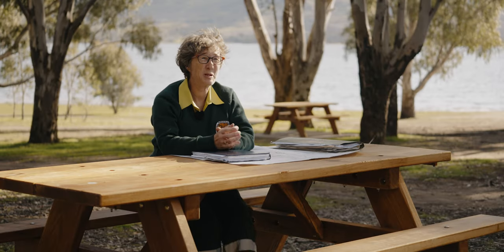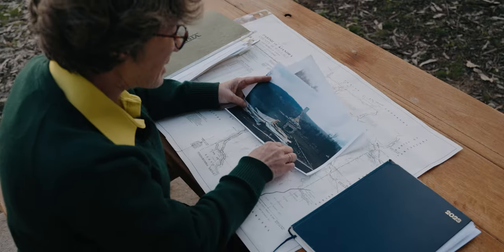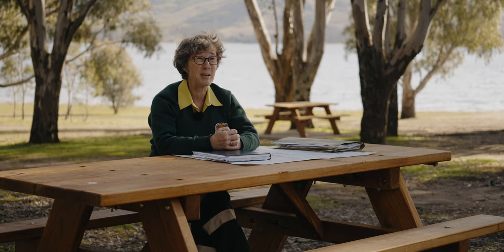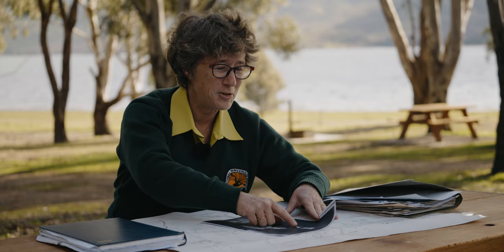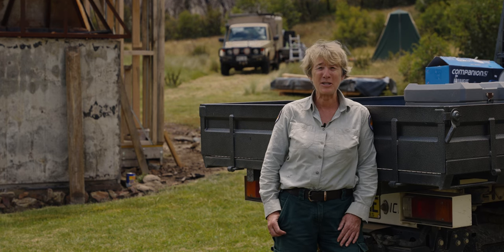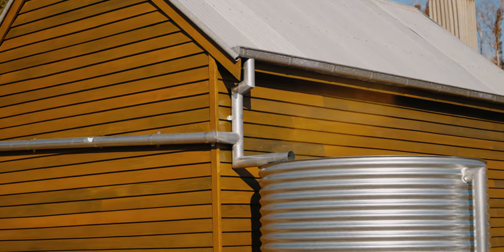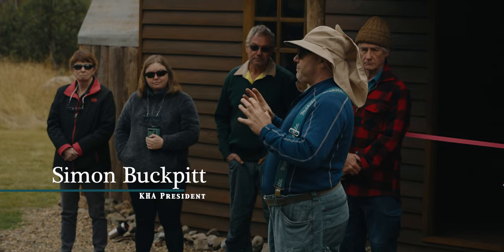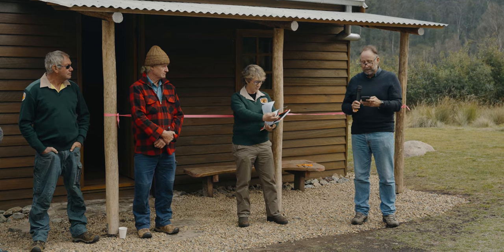Kosciuszko National Park Post-Bushfire Hut Rebuild | Part 2: Delanys Hut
Nestled amongst a clearing of native bushland, just down the road from Sawyers Hut, sits Delanys Hut. The hut is one of 11 huts to be rebuilt following the devastating January 2020 bushfires. Today, the hut stands proud thanks to the incredible efforts of NSW National Parks, the Kosciuszko Huts Association, family descendants and volunteers. Delanys Hut was built in 1910 by pioneer pastoralist James Thomas Delany for grazing purposes. The hut was burnt in the 2003 bushfires and restored in 2007 before burning again in the January 2020 bushfire disaster. Delanys Hut was officially reopened after its restoration for the second time in April 2023.

Huts in the rebuild program:
Rest House at Sawyers Hill
Harveys Hut/Tantangara
Vickerys
Delanys
Four Mile
Happys
Brooks
Bradley/O'Brienns
Fifteen Mile/Linesmans
Round Mountain

For more information on the Huts in Kosciuszko or to get involved with the rebuild, visit the Kosciuszko Huts Association

Tom's Outdoors would like to thank:
Megan Bowden for her ongoing support in the making of this series
Roger Rosenboom and Peter Dow
Paul Delaney and family
Gerard and Karen Delany and family
Kosciuszko Huts Association and its members
NSW National Parks and Wildlife Service
Tumut & District Bushwalkers and all other volunteers

Photo contributions:
Ian Brown and Michelle J Photography
Megan Bowden

Filmed and edited:
Dean Johnson